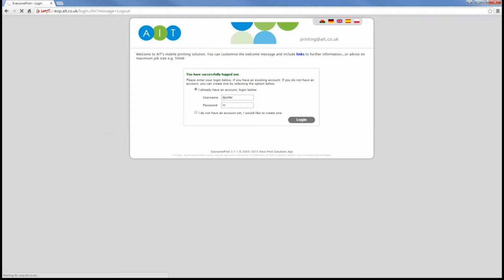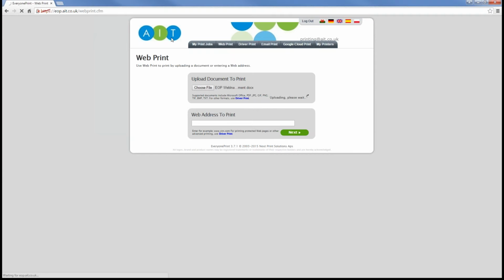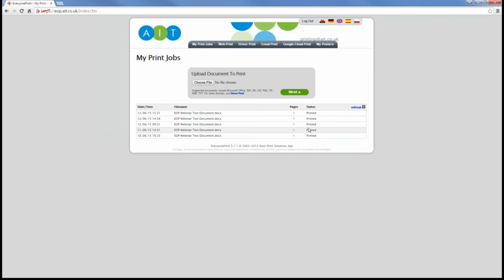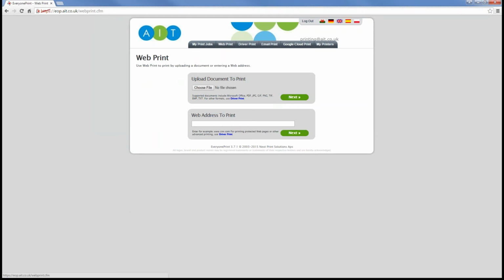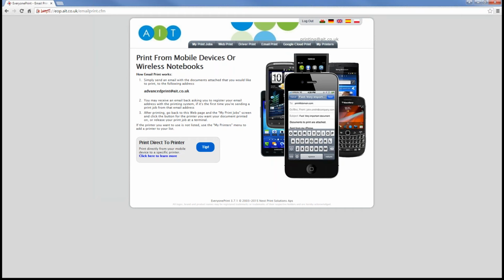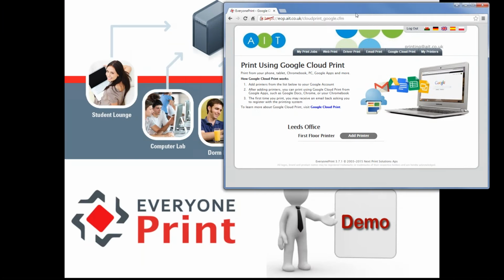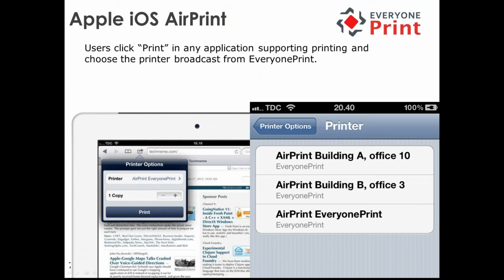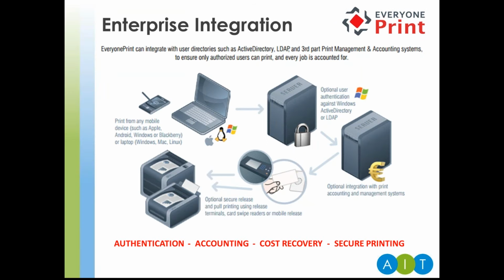Print Management Software l Mobile Printing webinar - 12th June 2015 l AIT Ltd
Mobile printing, Pcounter, EveryonePrint